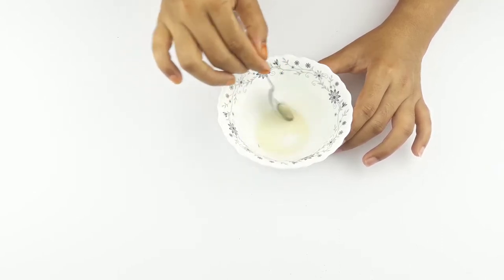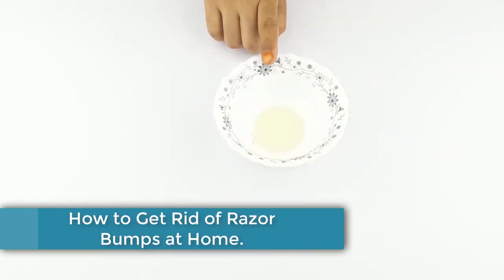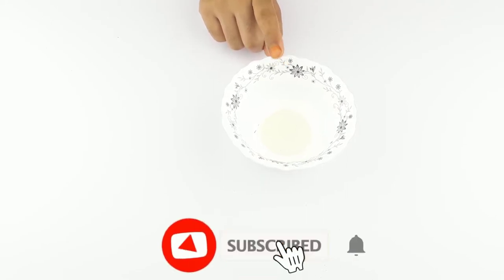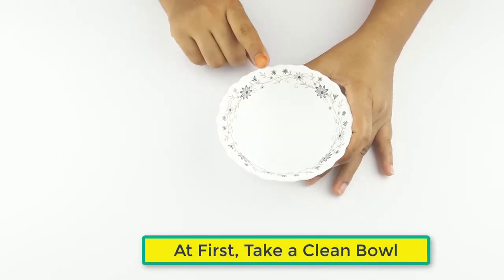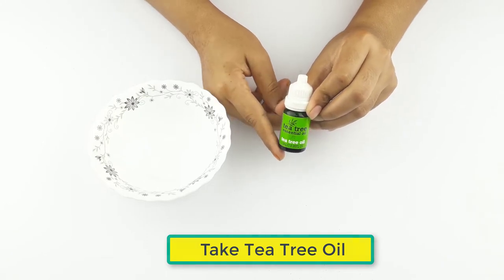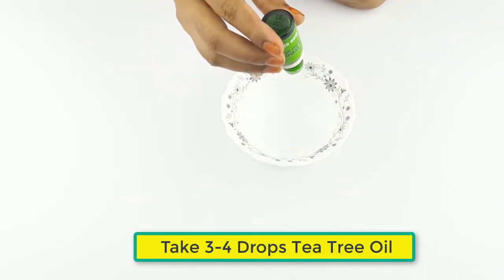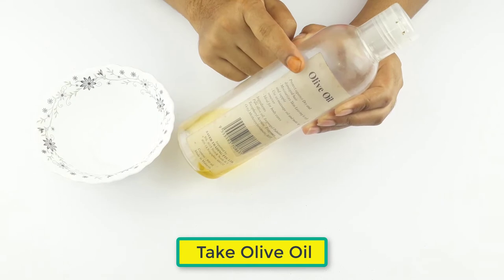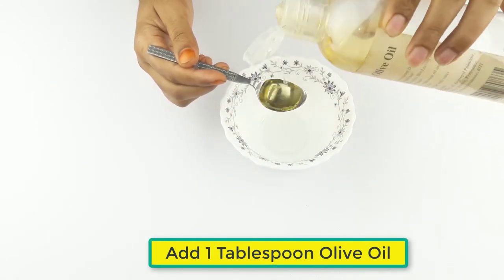In Just 5 Minutes How to Get Rid of Razor Bumps at Home , How to Prevent Razor Burn Bumps Fast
how to get rid of razor bumps,